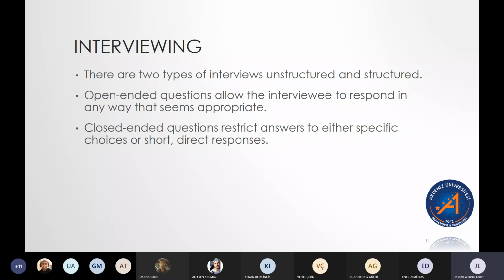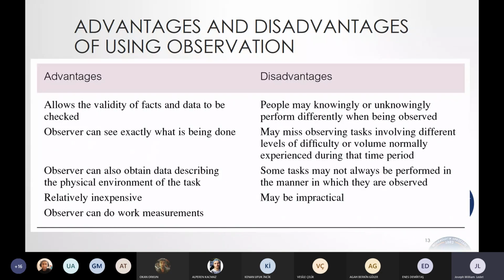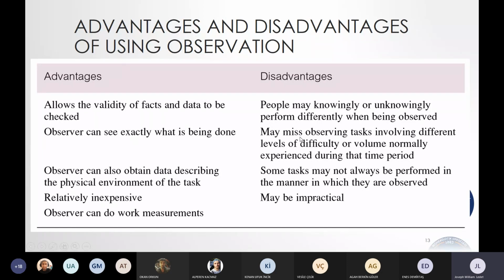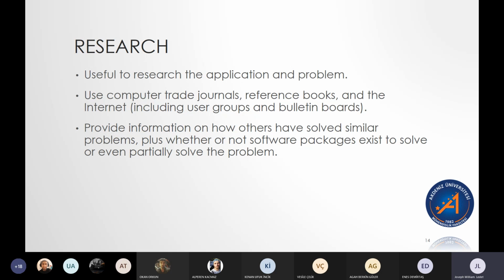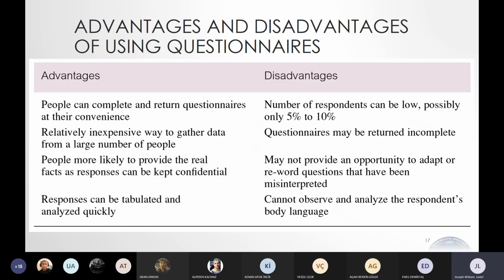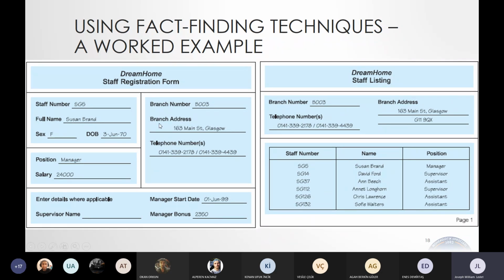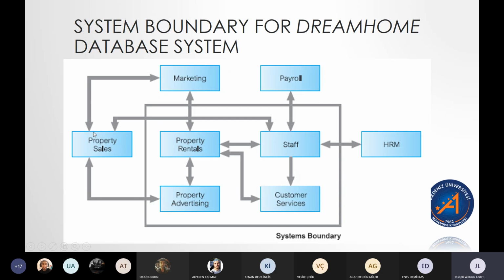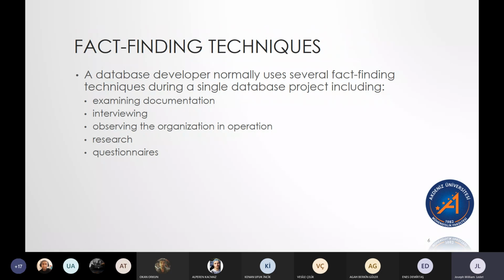CSE 204 - 2021-03-29 - DB Analysis Pt. 2